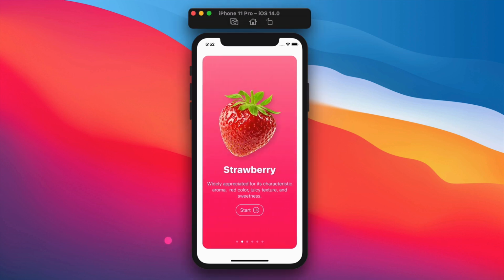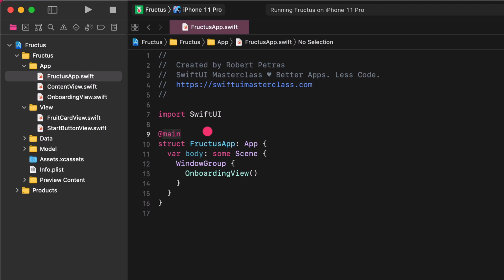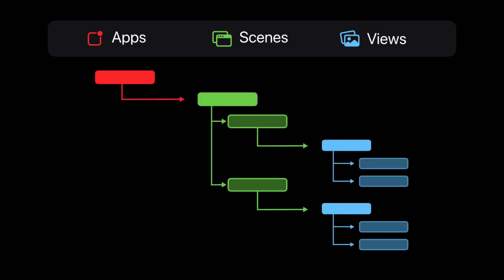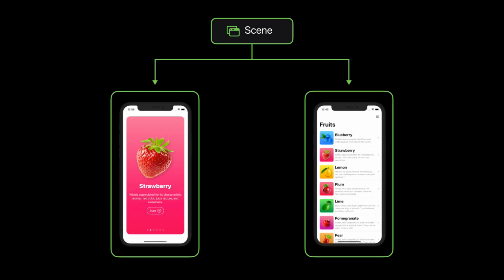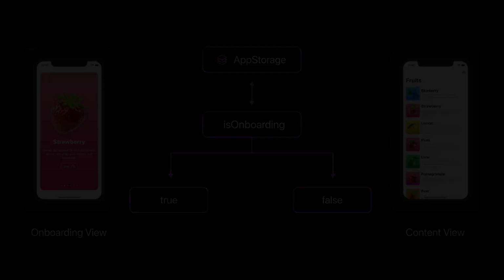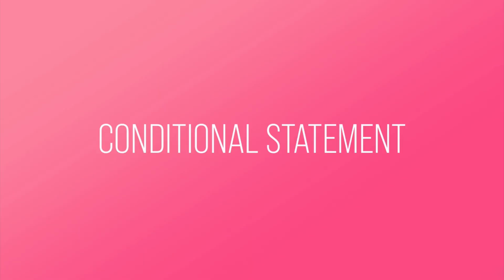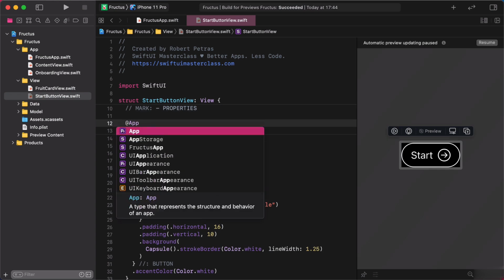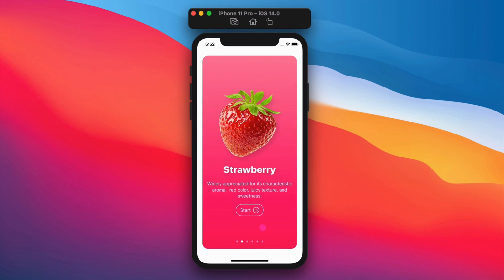006 SwiftUI DevGuruSwift Learn how to use App Storage and understand the new SwiftUI App Life Cycle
1. Whether you're just starting out or looking to enhance your skills, this channel is perfect for you.

2. Join me on my YouTube channel where I provide free lessons for developers who want to delve into the world of Swift programming. Whether you're a novice or an experienced coder, there's something here for everyone.

3. Dive into the realm of Swift programming with my YouTube channel, where I offer comprehensive tutorials for developers of all levels. Whether you're a newbie or a seasoned pro, you'll find valuable insights and tips here.